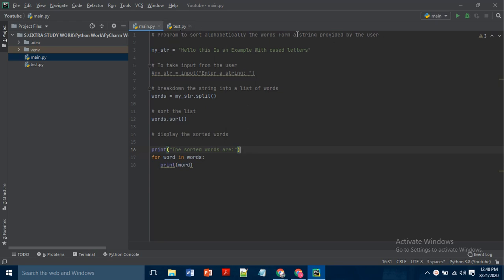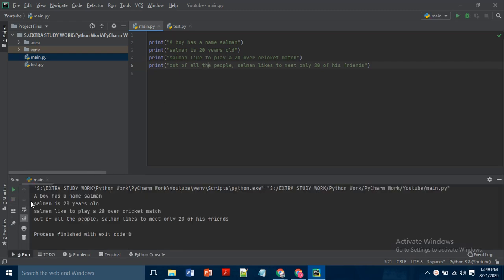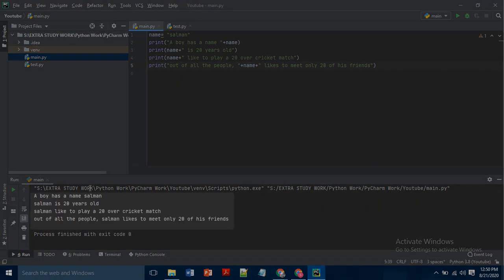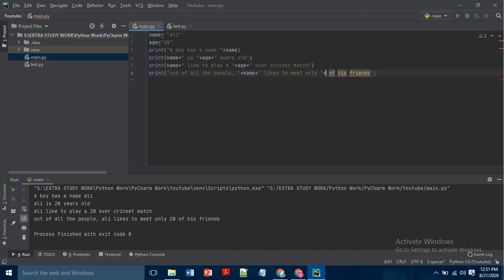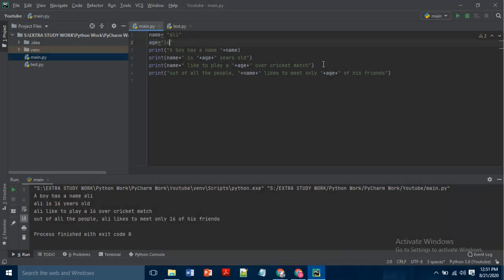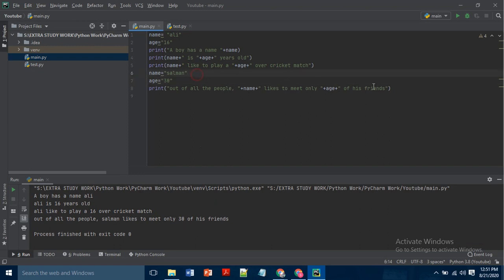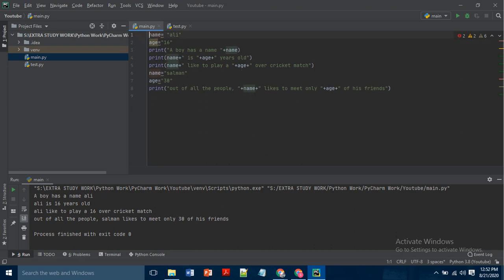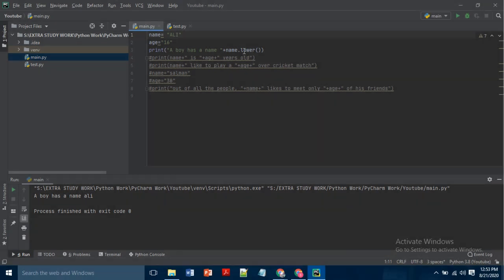Python Language | Tutorial #01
From this video, further I am going to continue this series and give you guys the overview of the basics of Python programming language.